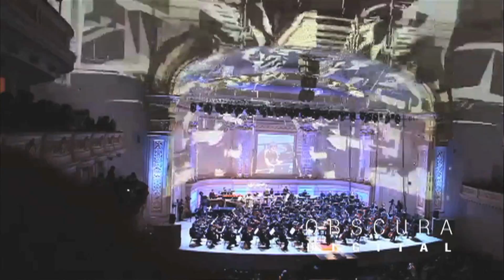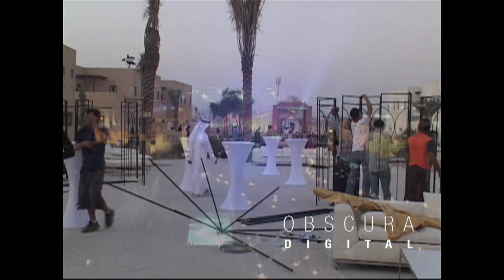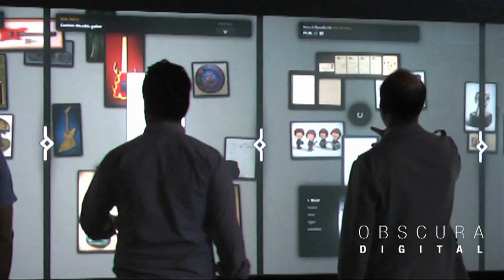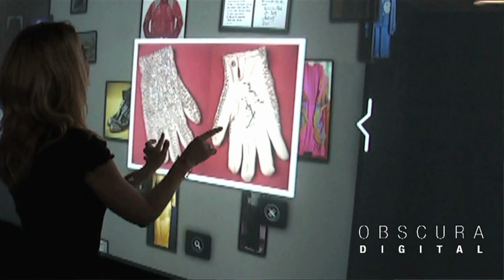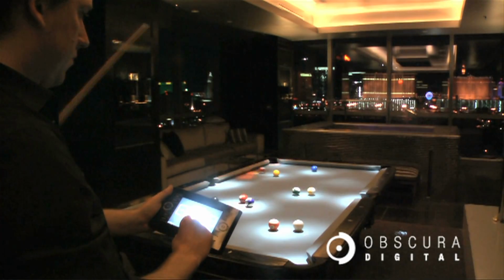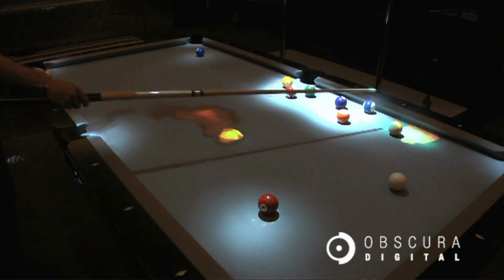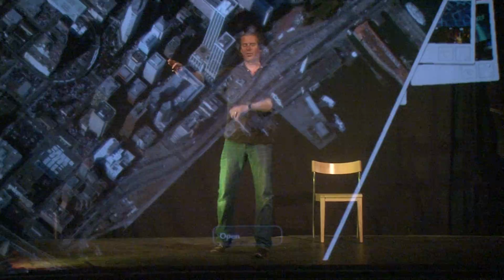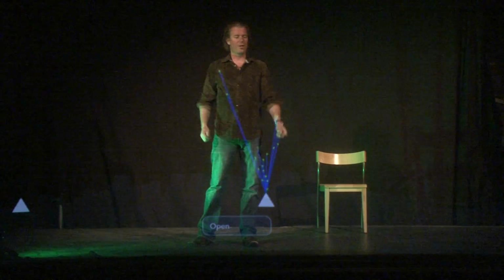Media Geeks Advance Marketing Tech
Marketing media lab Obscura Digital specializes in projects like mapping buildings with light, and creating interactive pool tables and touchscreen displays of rock memorabilia.